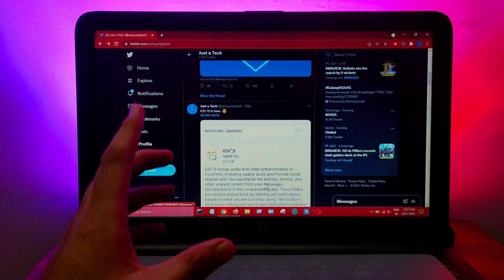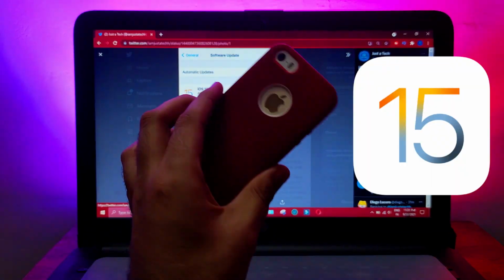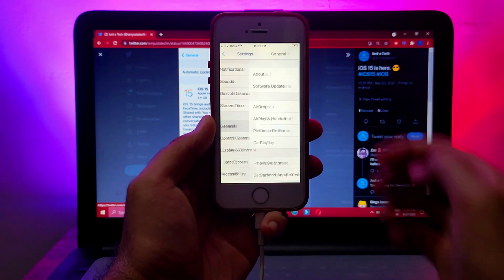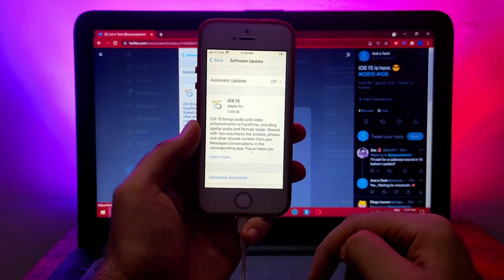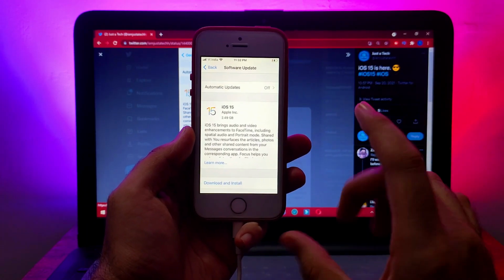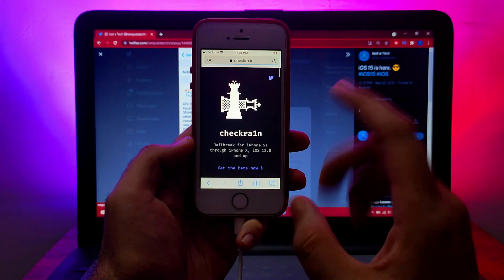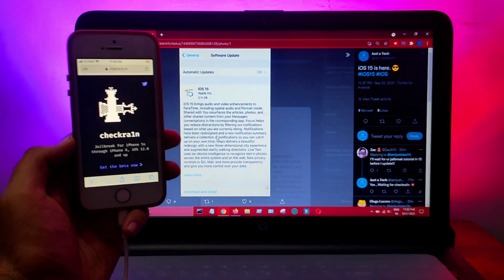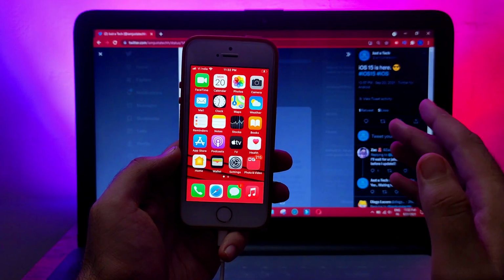iOS 15 OFFICIALLY| Checkra1n Jailbreak iOS 15 Possible or Not ?| Install iOS 15 iPhone 6S-iPhone 13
(Ad) You can try PassFab Activation Unlocker ) to bypass iCloud activation lock from iPhone/iPad.

By Justatech
By iJustatech